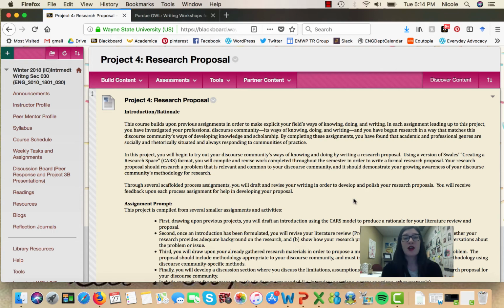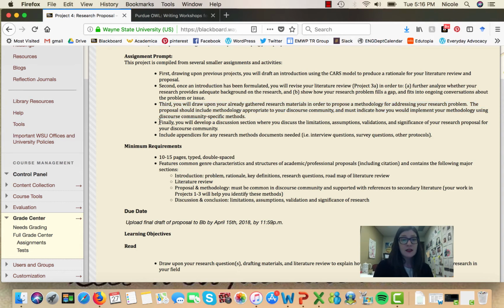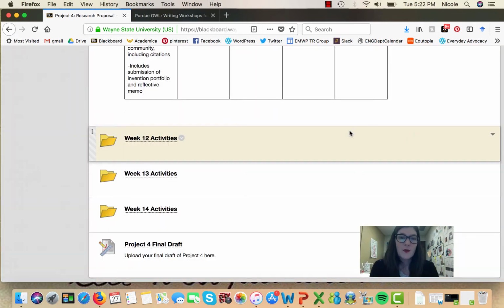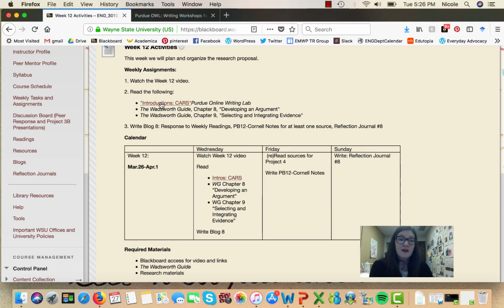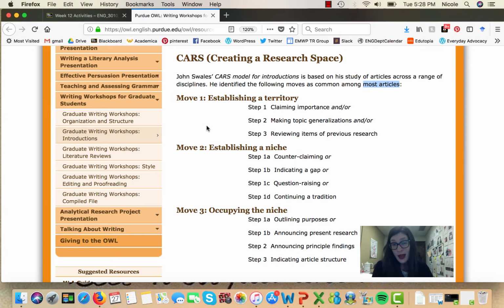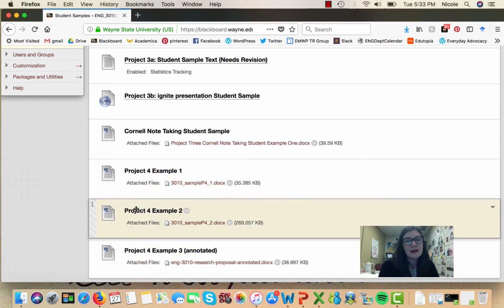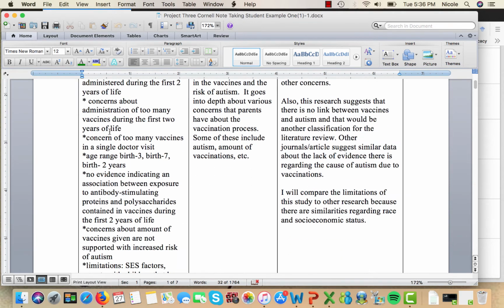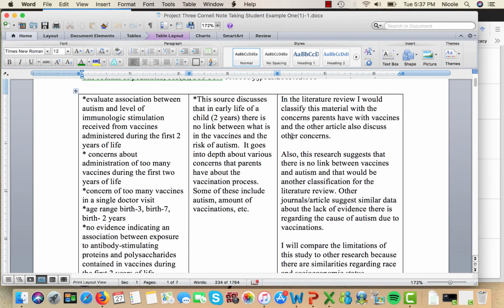ENG3010_Week 12